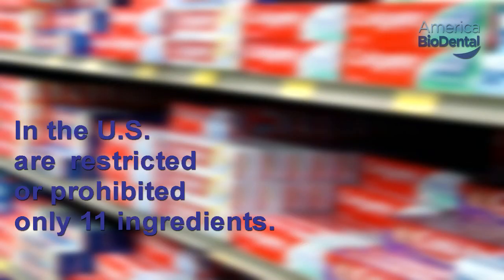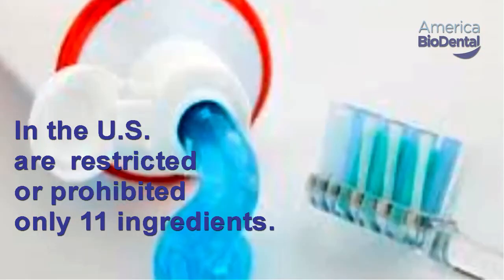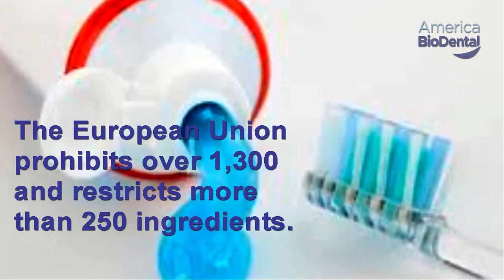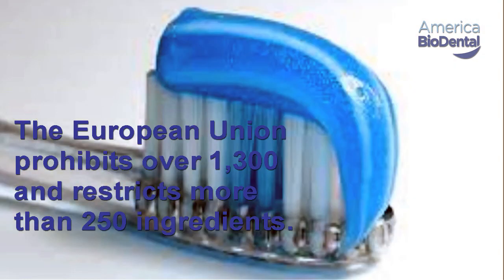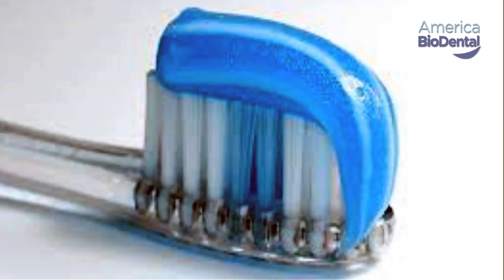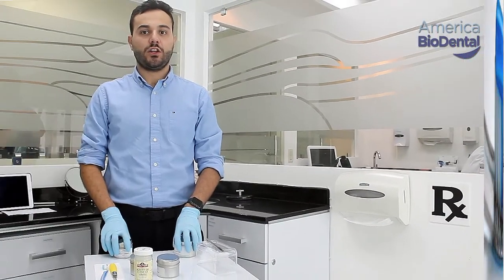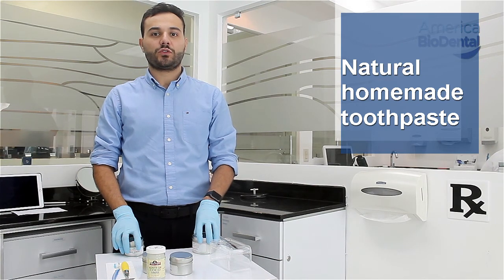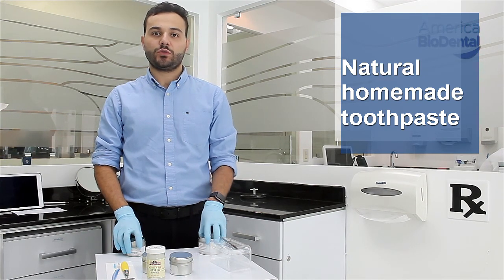Natural homemade toothpaste - America BioDental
America BioDental, a holistic and biological dental clinic in Costa Rica, teaches you how to prepare your own natural homemade toothpaste